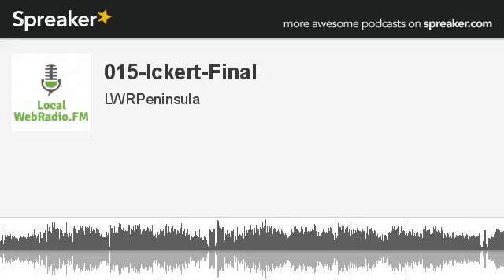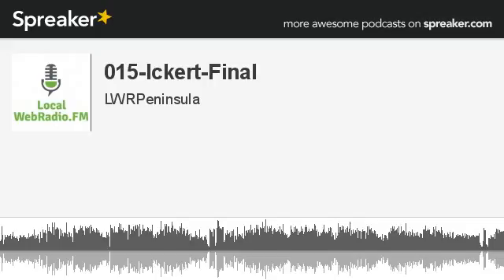015-Ickert-Final (made with Spreaker)